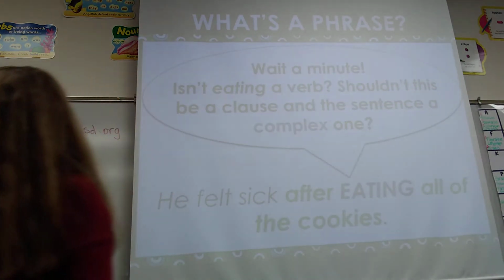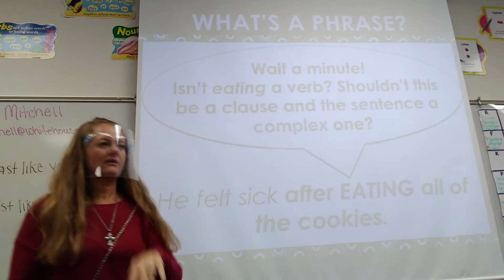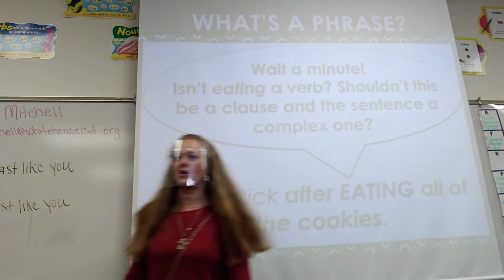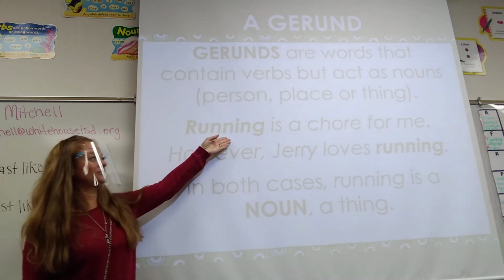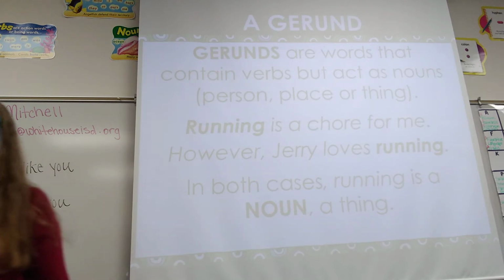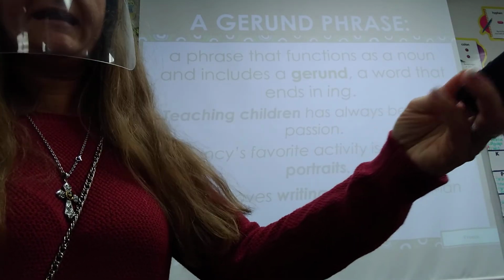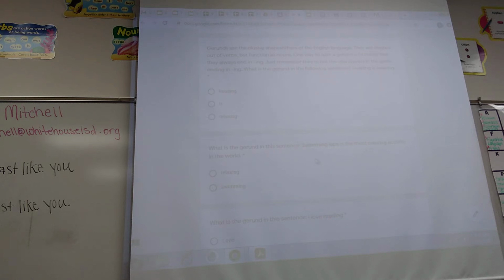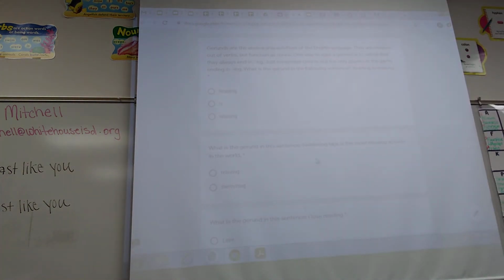September 3, 2020